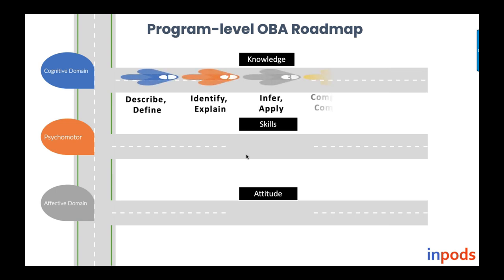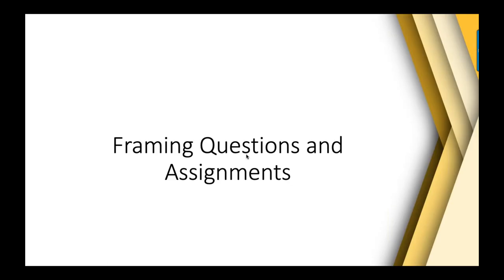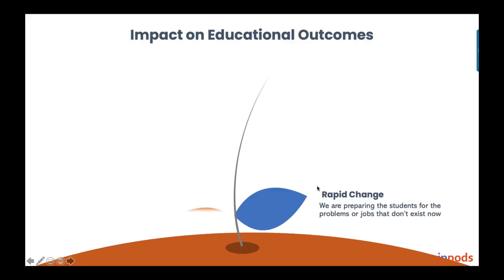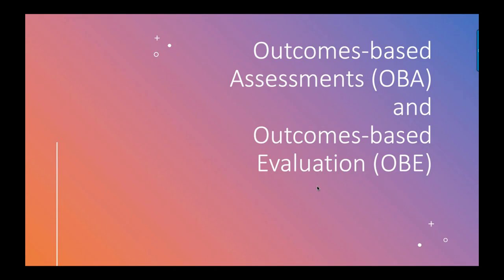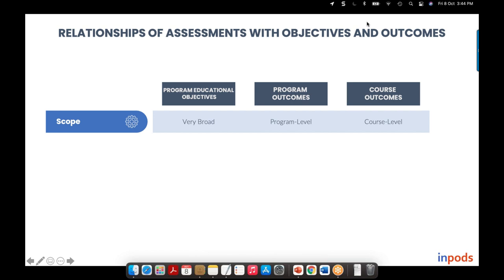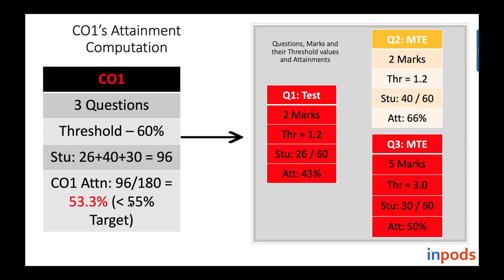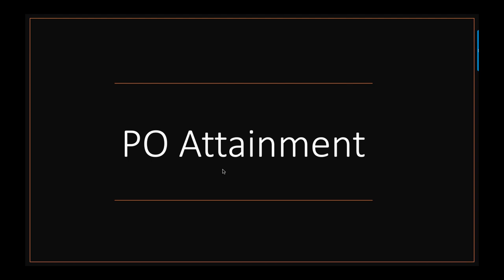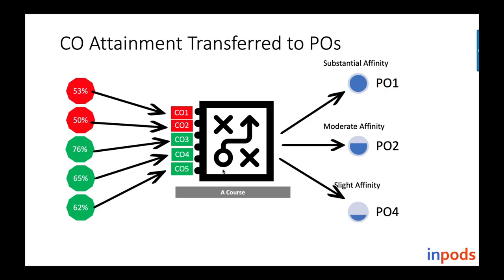Session 3 - FDP on Advanced Concepts of Outcomes based Education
Ajay Bhagwat, Director of Inpods India is a passionate educationalist of Outcomes based education. By profession he is a ed-tech expert but over a period of time, he gathered special insights into OBE while interacting with several senior educationists in India and also by implementing Inpods Outcomes Based education technology at many campuses of inpods customers, which gave a huge exposure to the real-world issues while implementing OBE. Ajay shares his insights passionately with all those who are interested to know an industry's perspective of OBE.
(Ajaiy Bhagvvat)